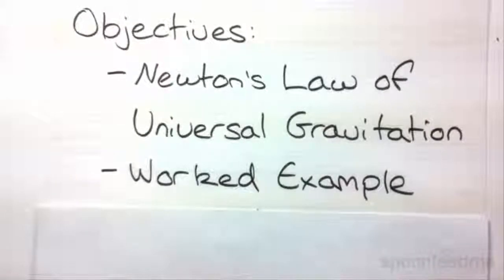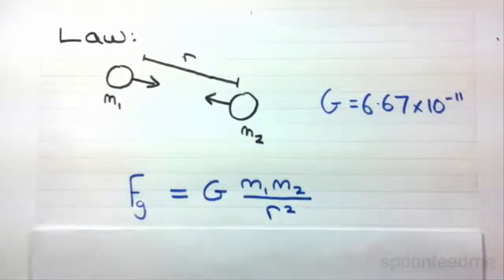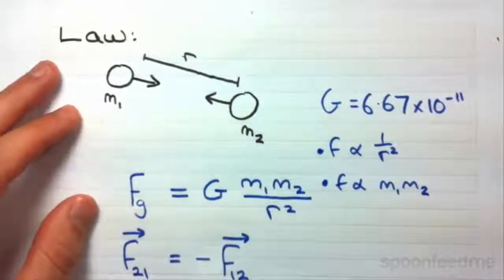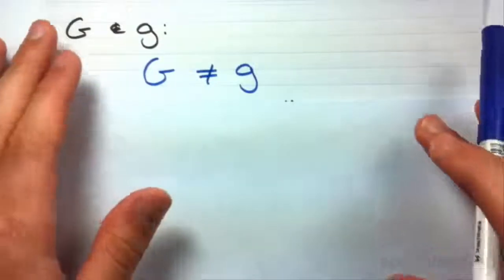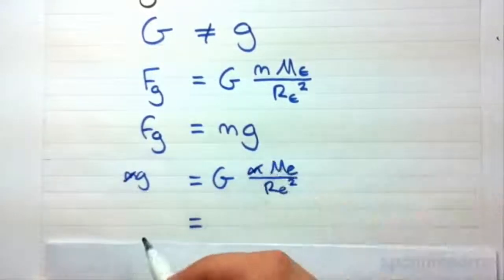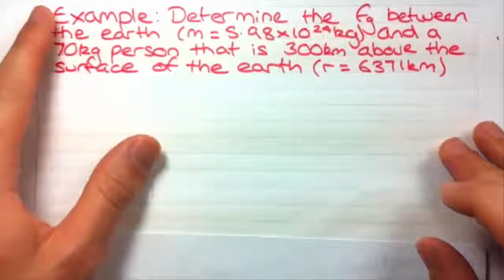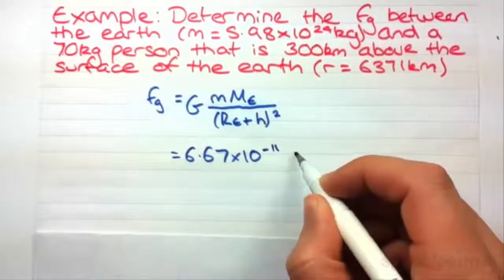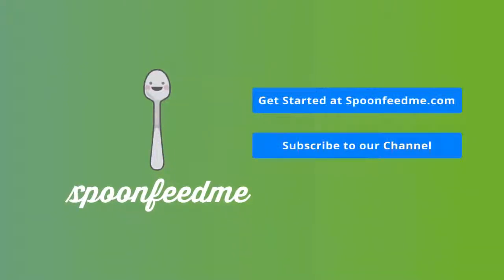Newton's Law of Universal Gravitation | Physics (PHYS101)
for more free video tutorials covering Physics.

This video illustrates Newton’s law of universal gravitation following necessary equations and diagrams. The law states that every particle in the universe attracts each other and the force acting between any two particles is known as gravitational force. Next, the formula has shown and it has demonstrated in details that how gravitational force acting between any two bodies is proportional to the product of their masses and inversely proportional to the square of the distance between them.

Moving on, the video clears the contradiction between universal gravitational constant and the gravitational acceleration following the derivation of gravitational acceleration from Newton’s law of universal gravitation. Both the universal gravitational constant and acceleration due to gravity have standard constant value. Last part of the video briefly describes an example asking to find out gravitational force between earth & a person for some specified condition. It is quite necessary to have clear concept on gravity to understand this video content.